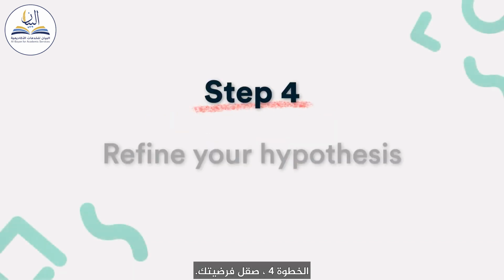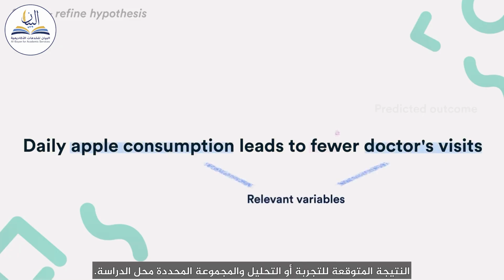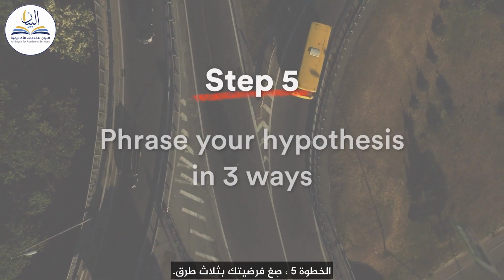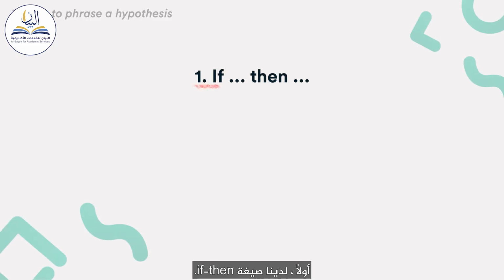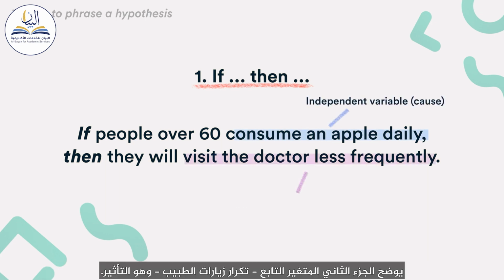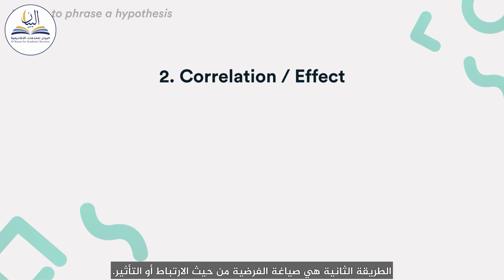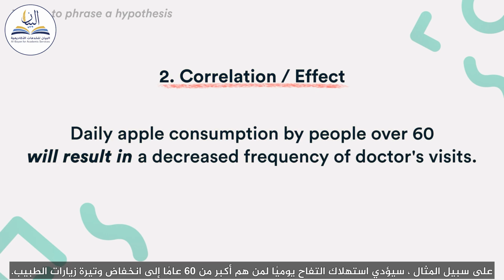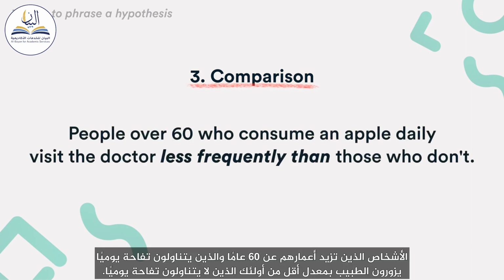6 خطوات لصياغة فرضية قوية | 6 Steps to Formulate a STRONG Hypothesis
6 خطوات لصياغة فرضية قوية
6 Steps to Formulate a STRONG Hypothesis

via :  @Scribbr-us

ترجمة مؤسسة البيان للخدمات الأكاديمية